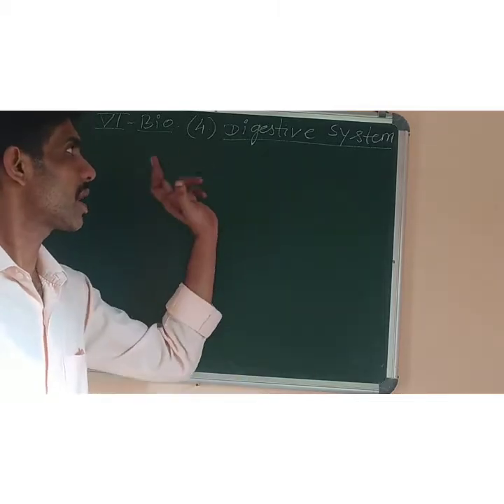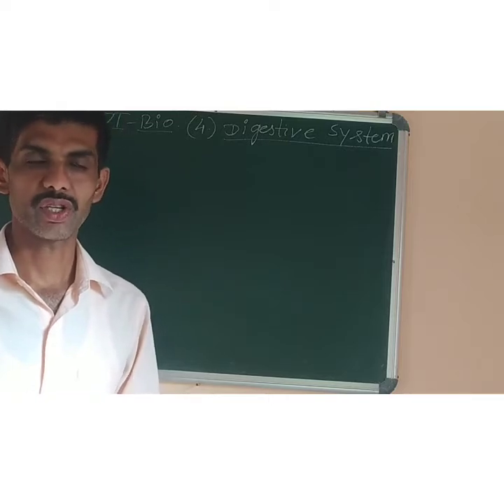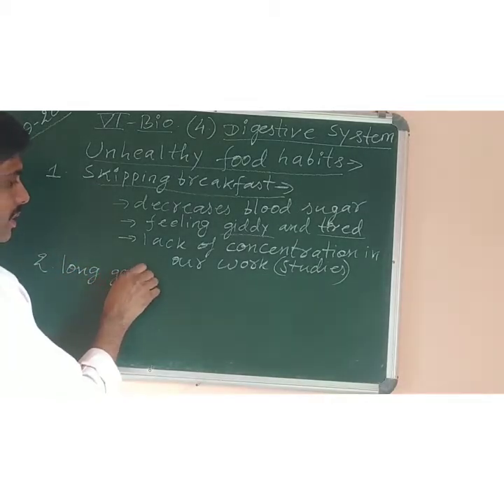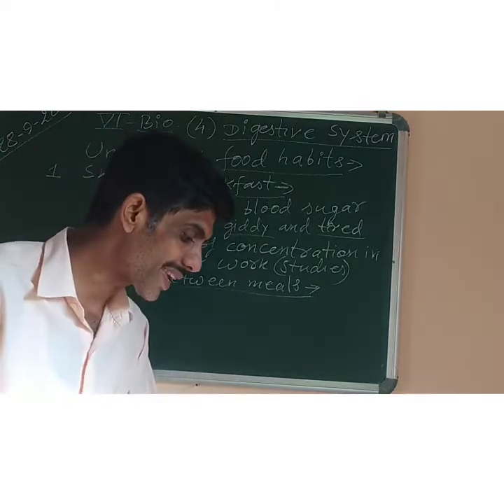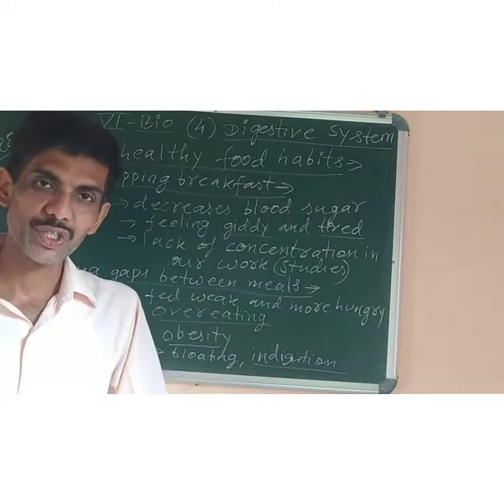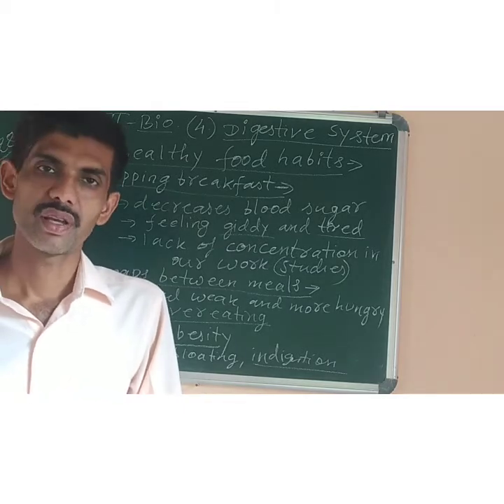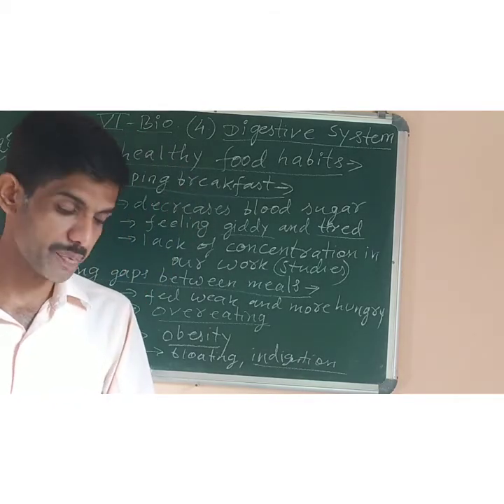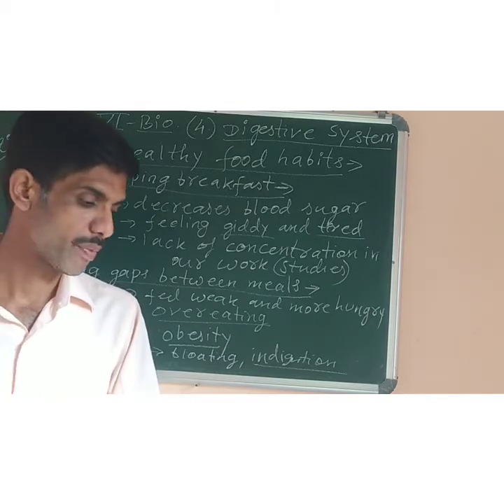CLASS-VI BIOLOGY 4. Digestive System